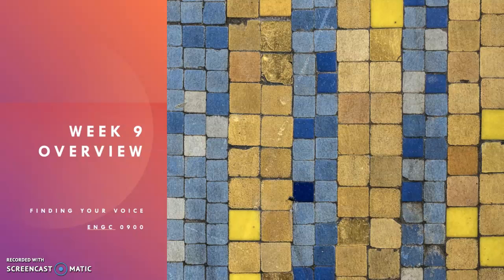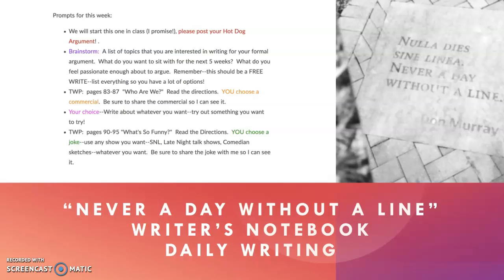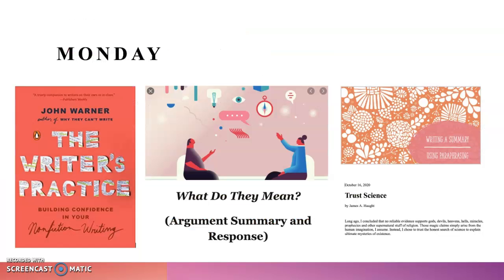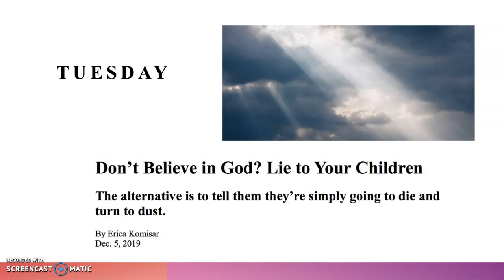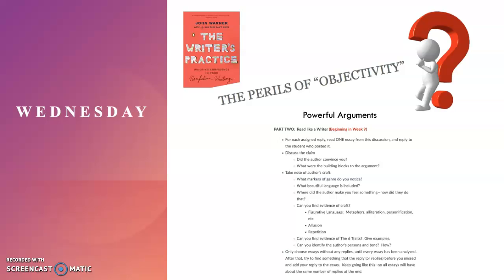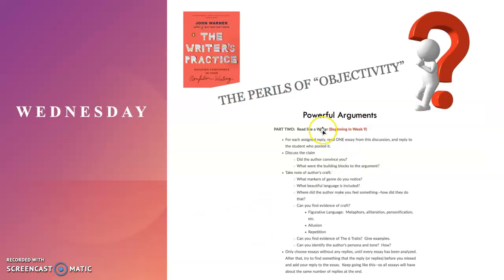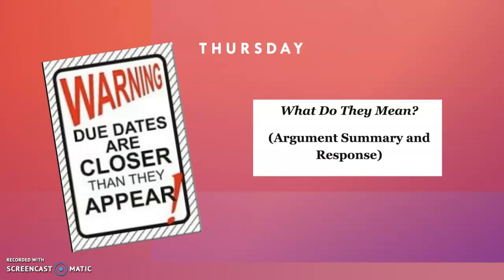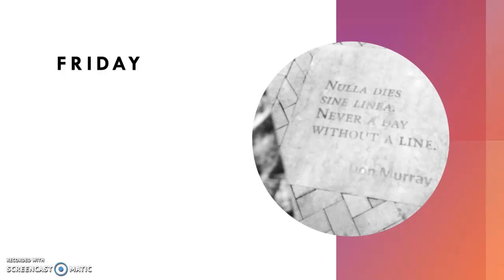Week 9 Overview EngC 0900